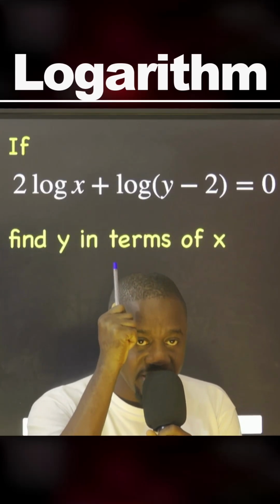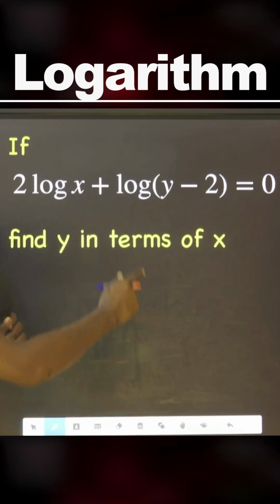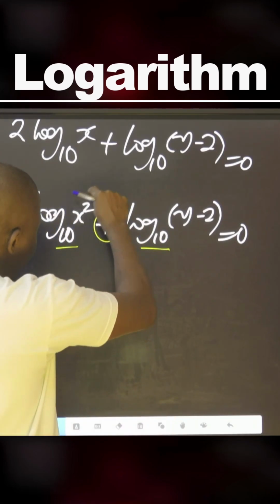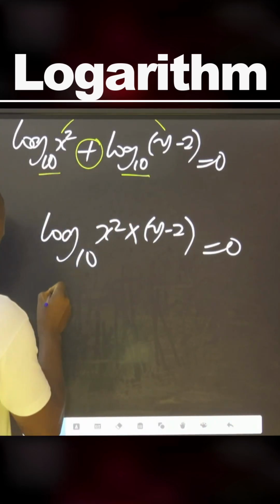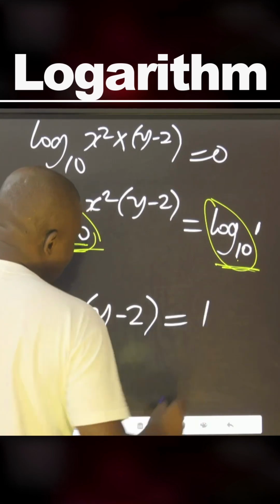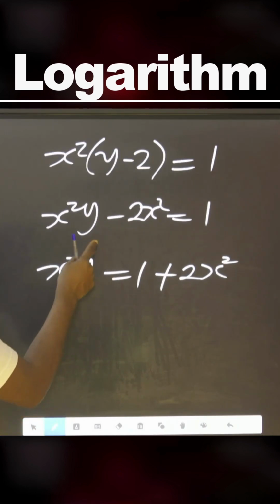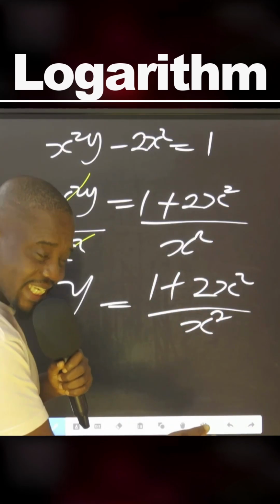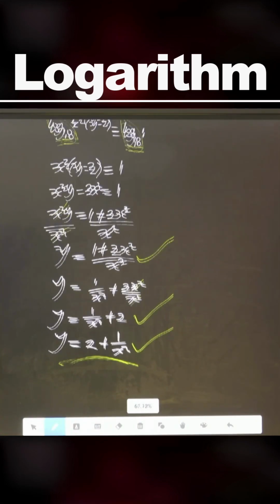Logarithm Lecture #24 - LOGARITHMS By Example